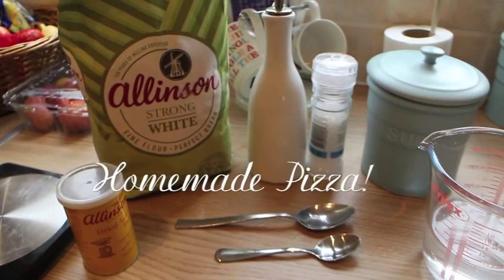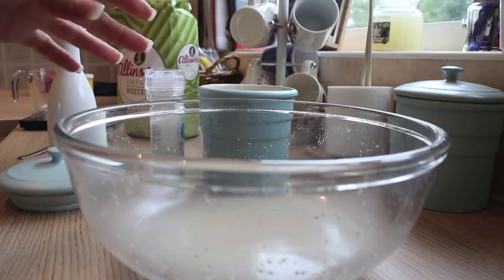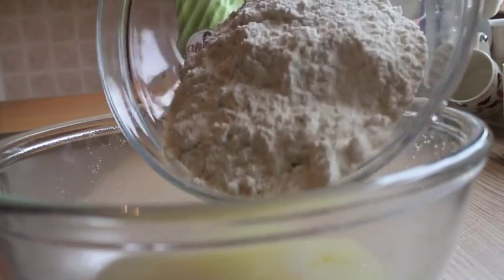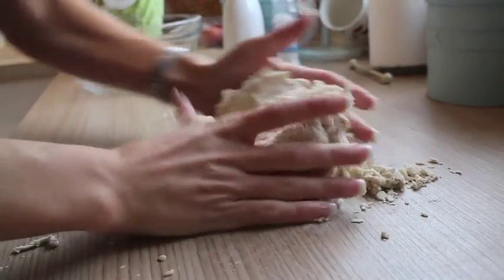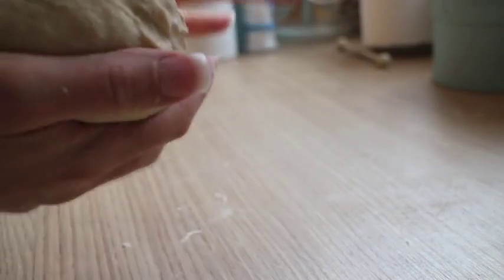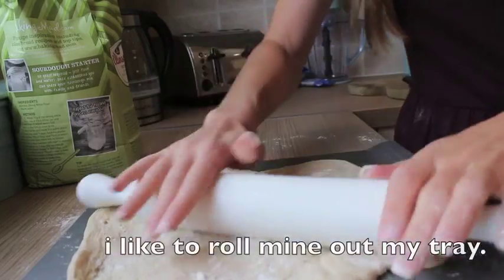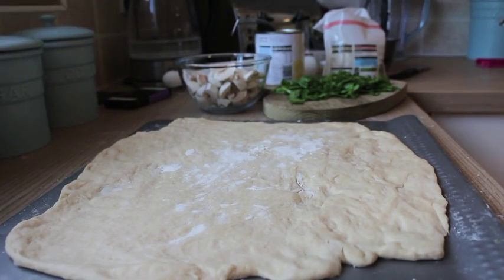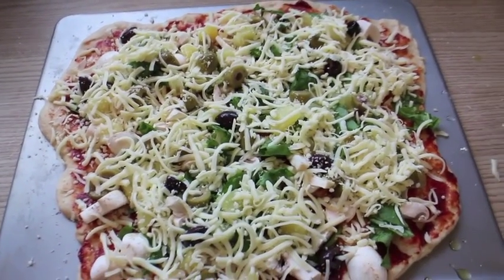Homemade Pizza Recipe! | VLOGTOBER DAY 1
Yes im giving vlog every day in october ago :)
Recipe below:

250ml warm water
7g dry active yeast
tsp sugar
tsp salt
2 tbs olive oil
350g strong white bread flour

Ebay nappies cheap and cute designs!

Sling i use with Violet i have both colours